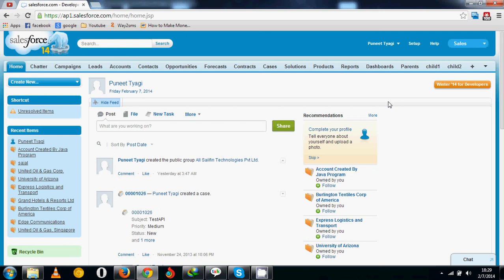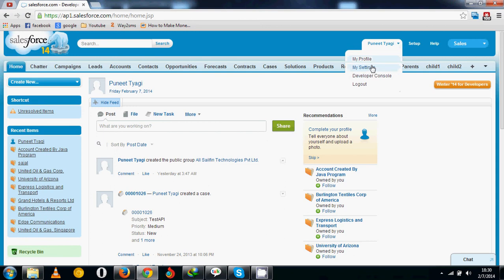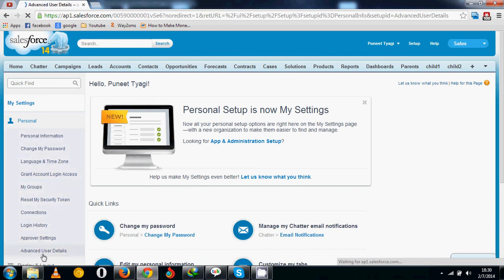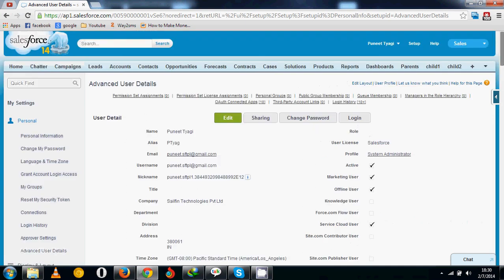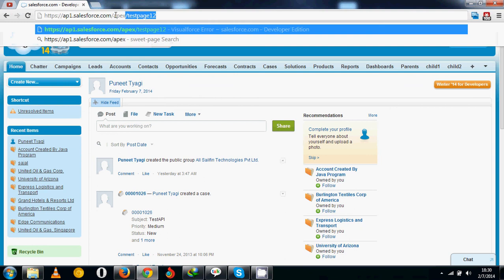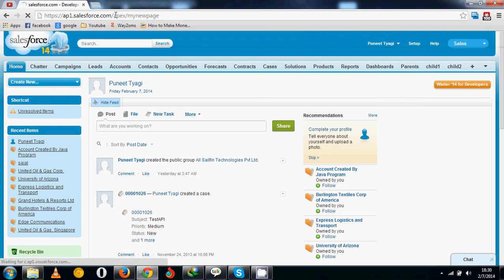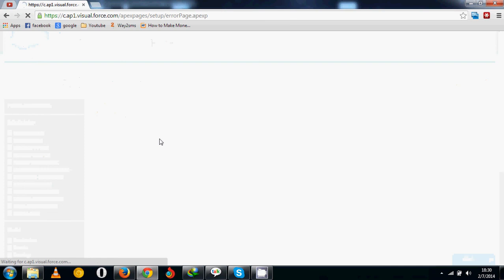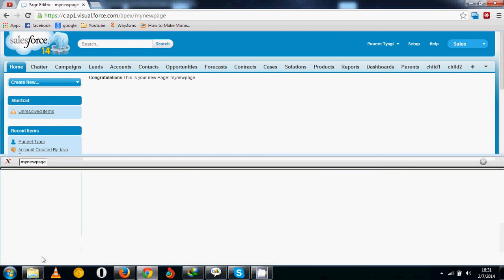Salesforce Tips:Shortcut To Create Visualforce Page In Salesforce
This video is for Salesforce Developers who create apps on Force.com platform.